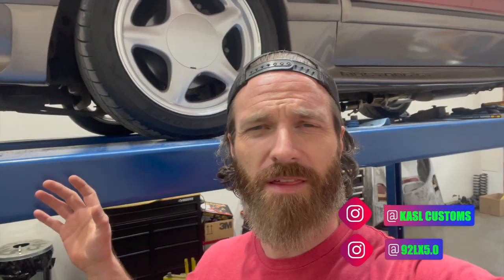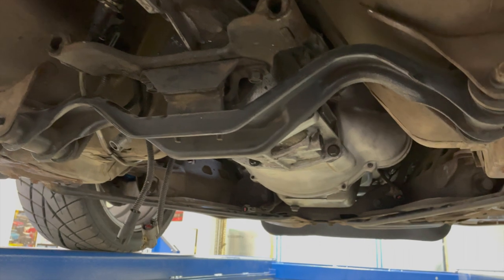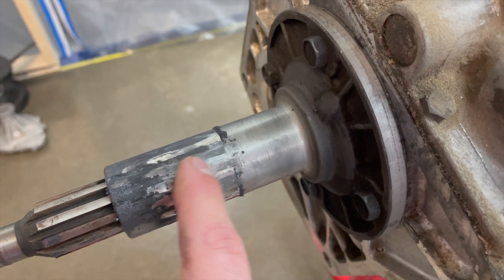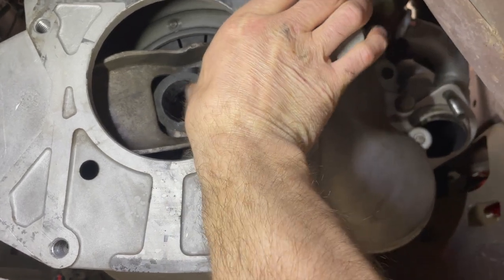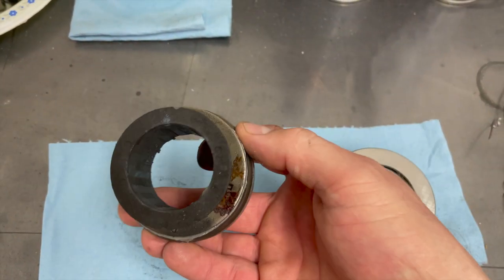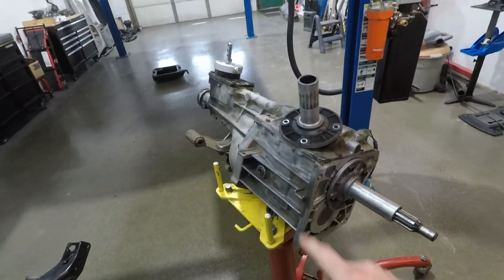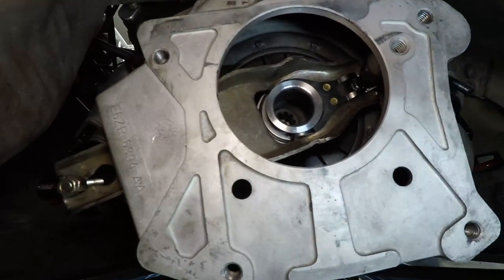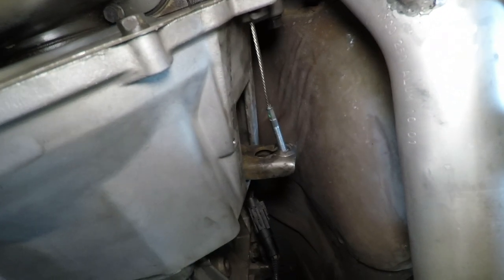FOXBODY Problems - Your "Slight Rattle" Noise Might Be Worse Then You Think...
On this episode I explain how my 1991 Ford Fox body Mustang GT Convertible was making a noise that sounded very much like an exhaust shield rattling around. This noise was being experienced when the car was idling and in neutral. When I would rev the car up, the noise would get louder and increase in tempo. During diagnosis, I found that the noise seemed to almost go away completely when I covered the clutch pedal with my left foot and depress it approximately 1/4" - in turn engaging the throwout bearing with the clutch springs. This led me to removing the bell housing inspection cover from the T-5 transmission to see what was going on. Once I removed the inspection cover (with the car idling) I found that the clutch fork was bouncing around very erratically. At this point I decided to remove the T-5 transmission and inspect further.

In this video I show the symptoms I was experiencing with the rattling in this foxbody mustang, I show the mess that this rattling had created for the short period of time that I was experiencing this noise - specifically a failed throwout bearing and a ruined T-5 input shaft retainer, and how I fixed the problem.

✅ Check out my Instagram channels for more up to date footage, videos and pictures of my Foxbody Mustang and other projects we are working on in the shop:

 @KASL Customs